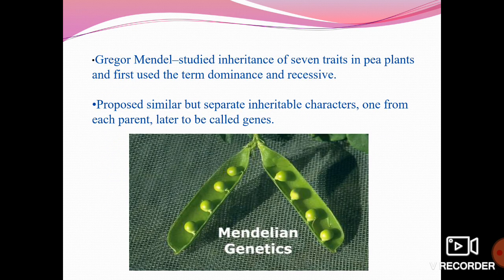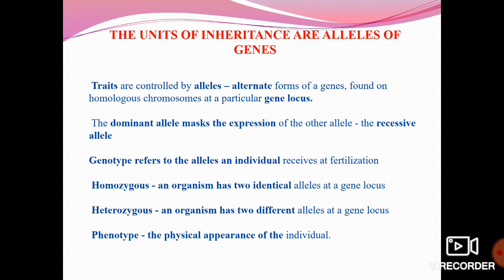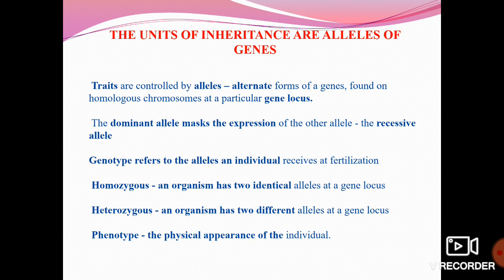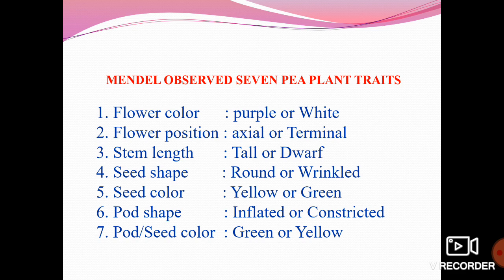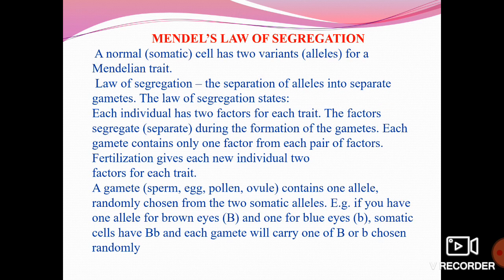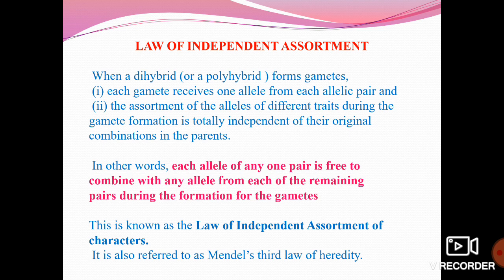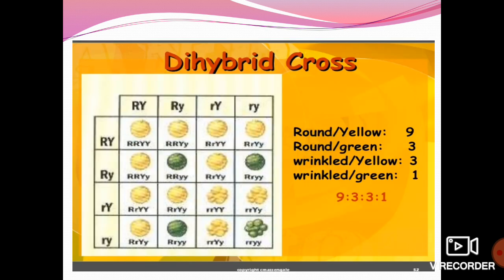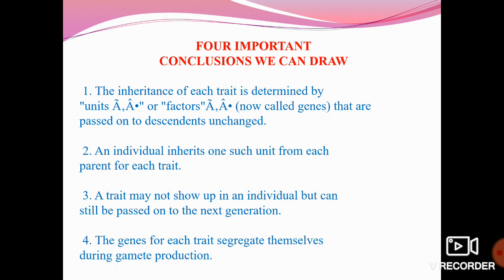Laws of Inheritance || Biology (Zoology) || HS 2 Science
This video is prepared by Dr. Himabrata Chakravarty, Assistant Professor and Head, Department of Zoology, S. S. College, Hailakandi.